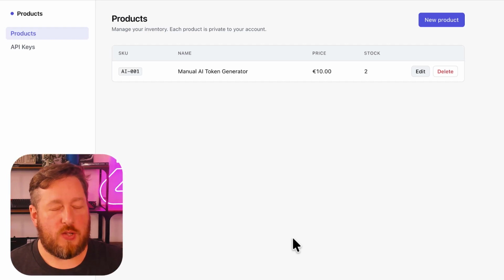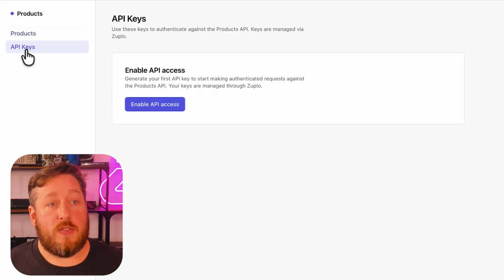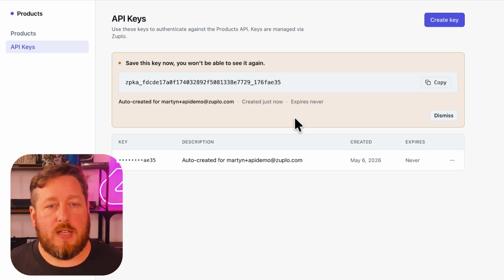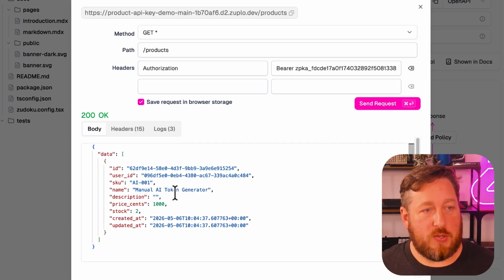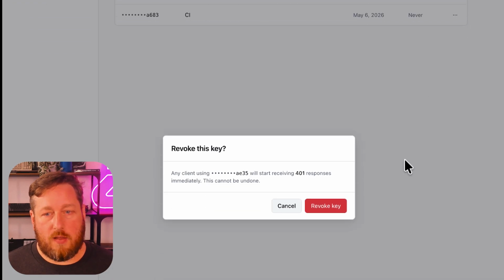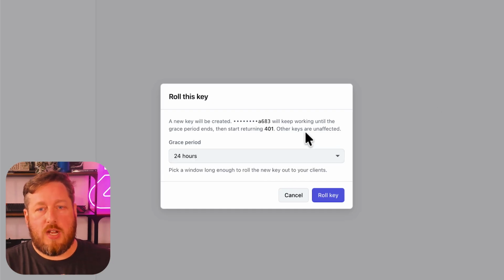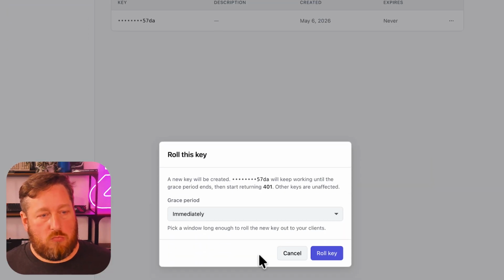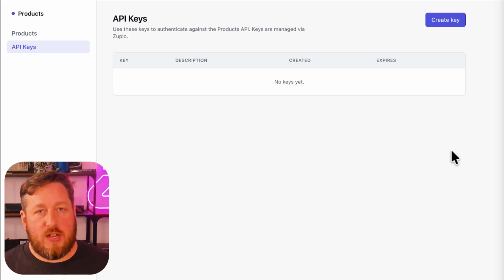Quickly Add Self-Serve API Keys to Your App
Self-serve API keys for your own app, without building hashing, rotation, or leak detection yourself.

If Zuplo's developer portal isn't where your users belong, you can build the same flow inside your application against the same APIs. Same key store. Same secret scanning. Same edge revocation. You just bring the design.

0:00 Intro
0:22 Portal or in your app
1:01 The demo
1:50 Your first key
2:33 The zpka prefix
2:54 One-time reveal
3:49 Adding more keys
4:37 Revoking a key
5:09 Rolling with grace
6:23 Scheduled rolls
7:22 Why it's lightweight
8:14 Links and wrap up